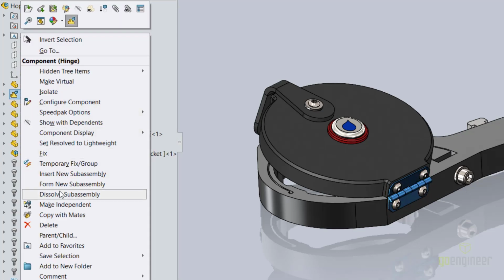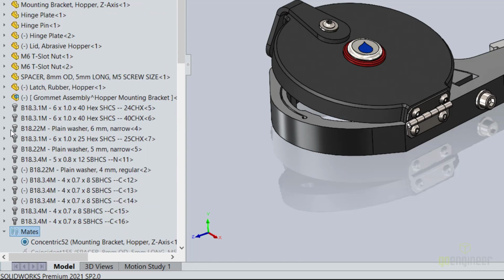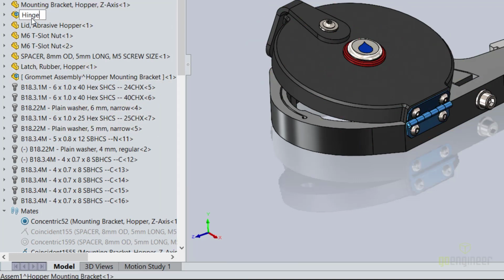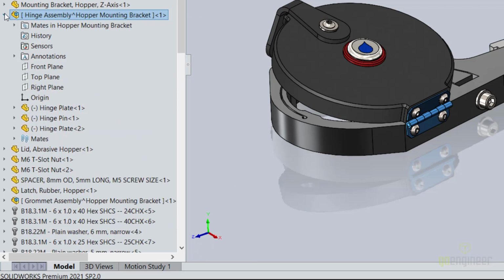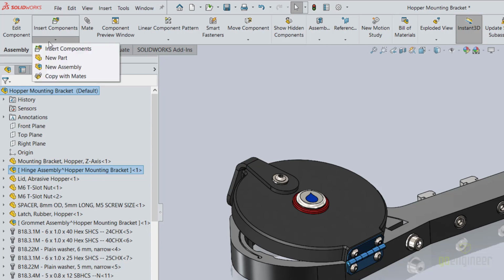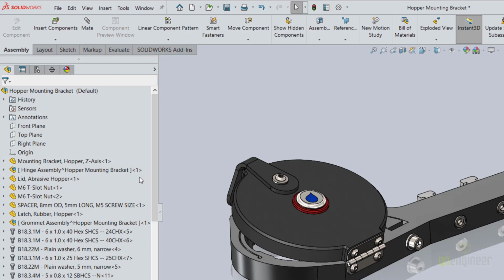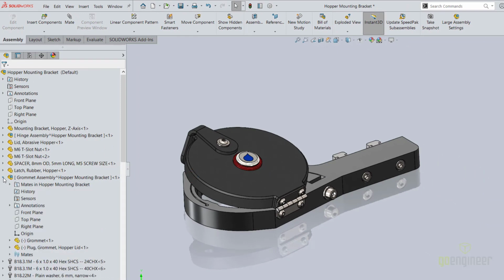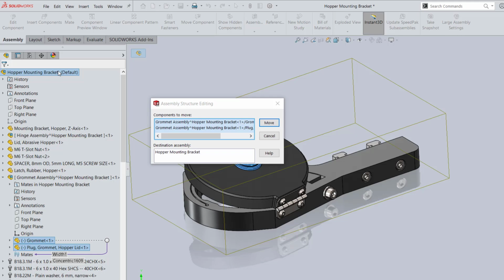SOLIDWORKS - Managing Subassemblies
SOLIDWORKS has some great tools for structuring your components within assemblies. The most obvious of these is subassemblies, and whether you’re doing top-down or bottom-up assembly modeling, knowing how to manage and rearrange them can help you save time and improve performance. Have you ever wondered what are some of the different ways to create subassemblies or how to move parts around? Check out this video for some quick tips that can help improve your workflow when dealing with multiple subassemblies.

Presenter: Jared Trotter, Application Engineer at GoEngineer